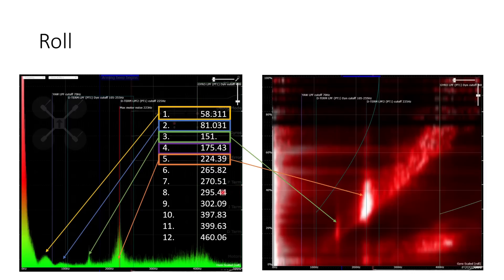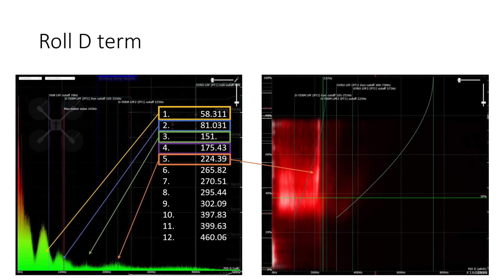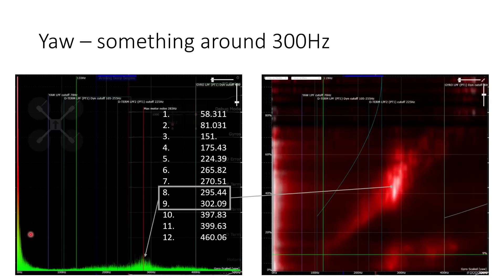Vibration analysis of the iFlight Nazgul 5 V2 and XL5 Frame. The antenna RUINED my tune!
Hi Everyone,

In this video I'm doing a vibration and resonance analysis of the iFlight Nazgul 5 V2 and XL5 frame. I found some very interesting vibrations due to the antenna mounting. Everyone should watch this before mounting their antennas!

Alternative antenna mounting approaches to consider:
1. Use a shorter antenna or even a stubby
2. Use a stiff plastic for the antenna mount like PLA rather than TPU
3. Cable tie a flexible antenna to the frame so it cannot wiggle around